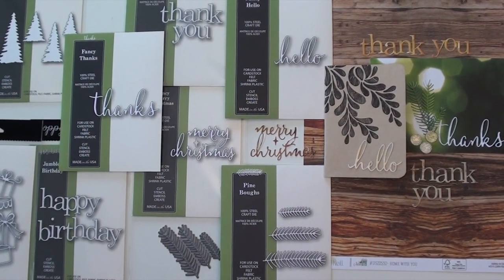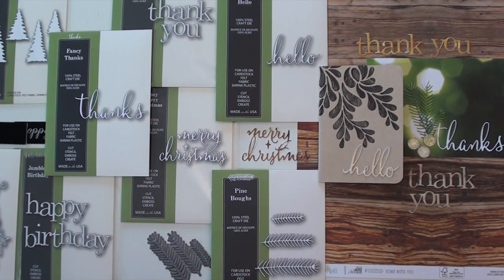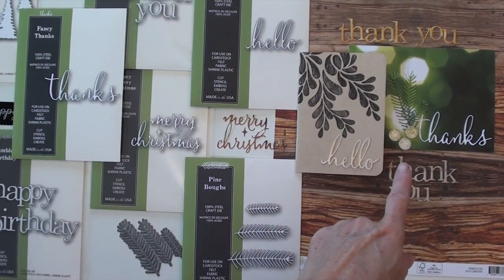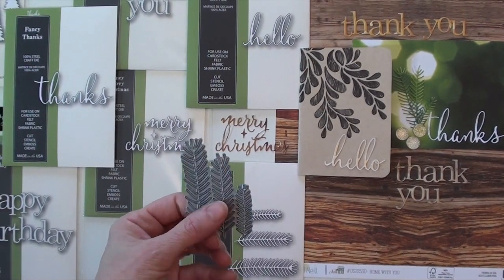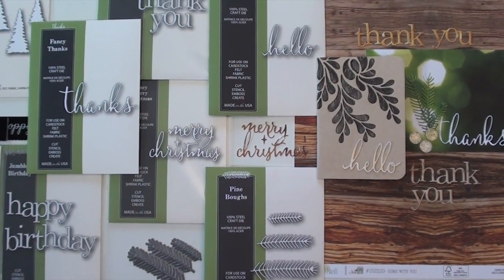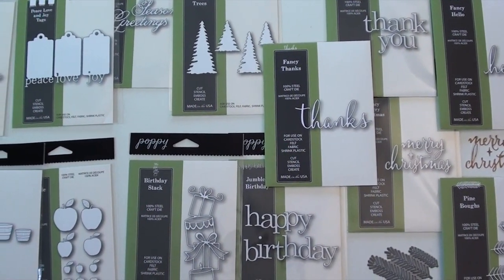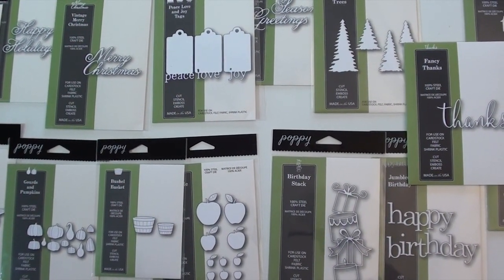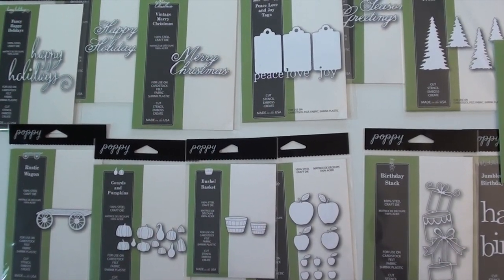New Poppystamp die cutting Dies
NEW Poppystamps Dies and samples
For use in most leading die cut systems, Memory Box dies and Poppystamps dies are made in the USA. Poppystamps Dies work with scrapbooking cardstock, felt, fabric and shrink plastic. Cut, stencil, emboss and create with Poppystamps Dies.